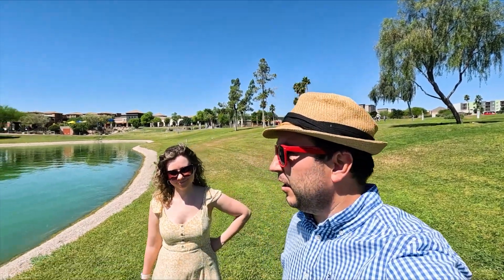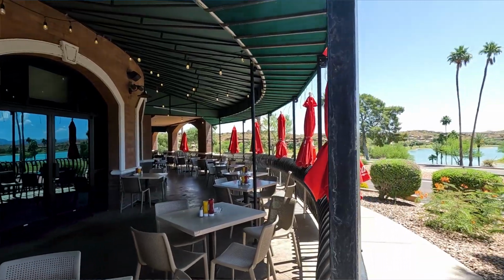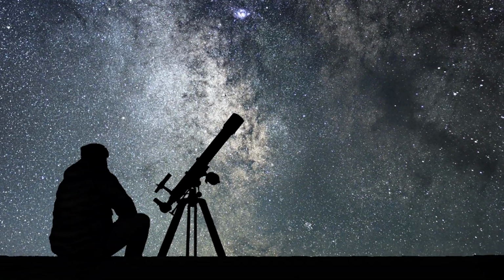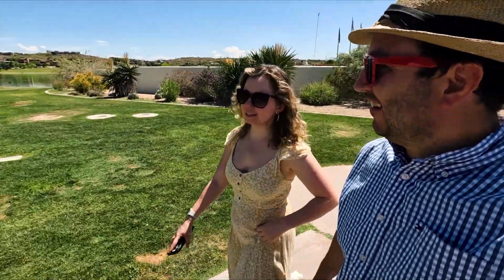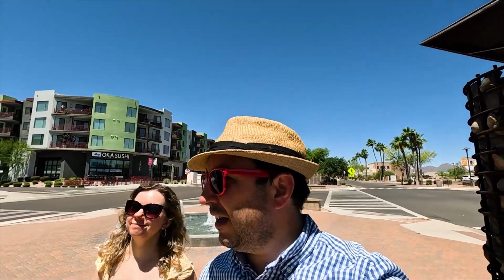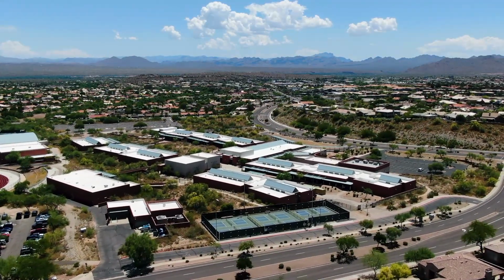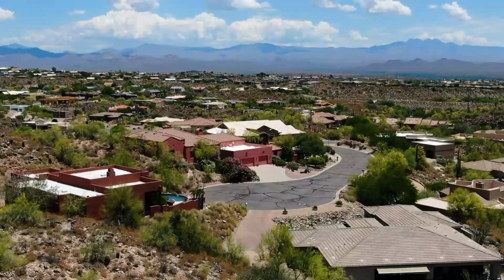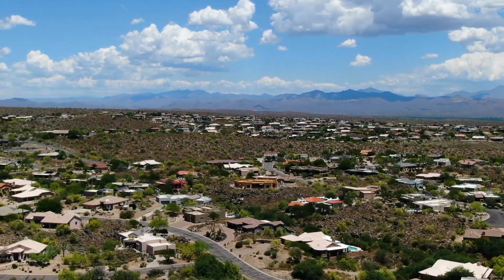Living in Fountain Hills, AZ [2023 Guide] to Living in Arizona's Hidden Gem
Welcome to our immersive town tour of Fountain Hills, Arizona for 2023! If you're pondering about a move to Arizona and considering Fountain Hills as your new home, this video will prove indispensable for you. We'll guide you through an exhilarating tour, uncovering the many alluring attractions that Fountain Hills proudly presents.

Prepare to move to Fountain Hills, AZ as we wander through the mesmerizing Fountain Park, home to one of the world's tallest fountains and scenic trails. Experience the tranquility of nature at McDowell Mountain Preserve, a haven for hikers, bikers, and outdoor enthusiasts.

We'll venture over to the vibrant Avenue of the Fountains and the Fountain Hills Shopping Center, your go-to destination for all your retail and dining needs, boasting a delightful mix of renowned brands, local boutiques, and delectable dining options.

Furthermore, we'll offer an exclusive peek into some of Fountain Hills' most desirable neighborhoods, and the remarkable properties that could become your future home.

If what you see captures your heart and you wish to delve deeper into the experience of living in Fountain Hills, Arizona, don't forget to like, comment, and subscribe to our channel for more comprehensive tours and insights into this enchanting town!

📲 We have so many people contacting us who are moving here to the Phoenix, AZ area and we ABSOLUTELY love it! Honestly, if you are moving or relocating here to the Phoenix area, we can make that transition so much easier on you!!

Reach out Days/Nights/Weekends whenever you want, we never stop working for you!!

Contact the Team - David Van Assche - Arizona Broker